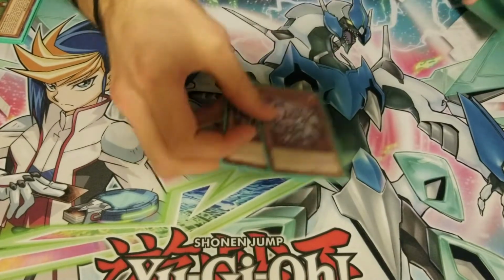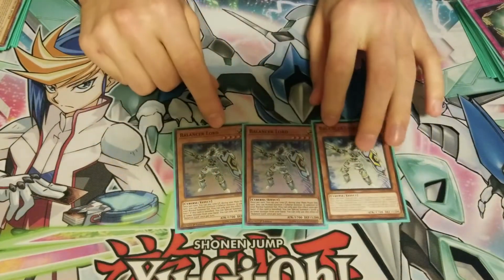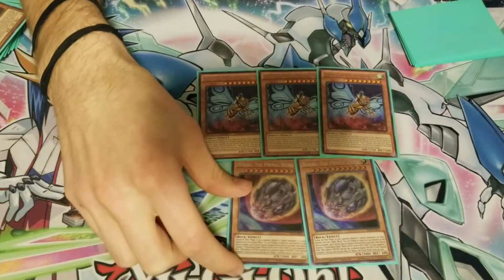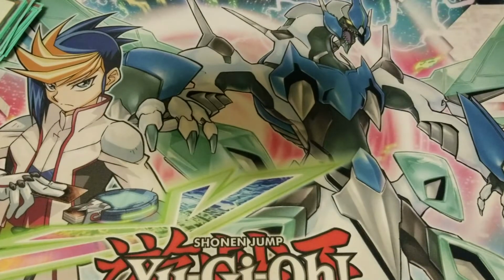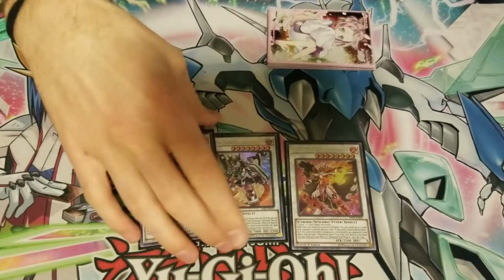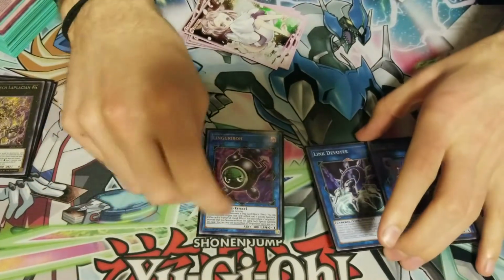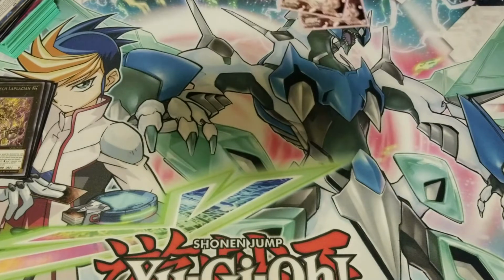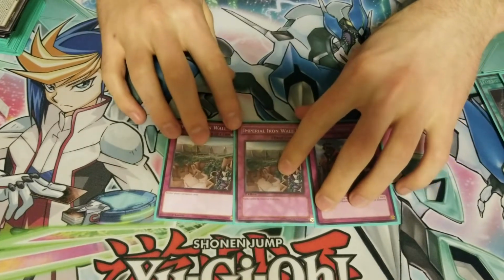X - 1 / 4th place Mathmech Deck Profile - March 2021 Locals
Played Math this weekend. Thought the deck performed well and wanted to do a deck profile. I do enjoy playing Cool Math Games.Cyberse.  I'll be releasing a combo video Friday so look forward to that.